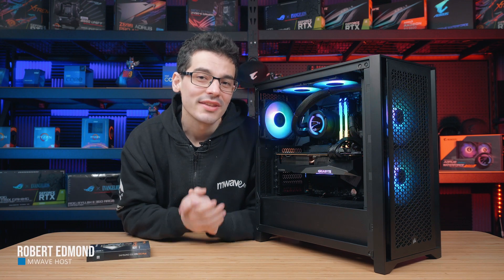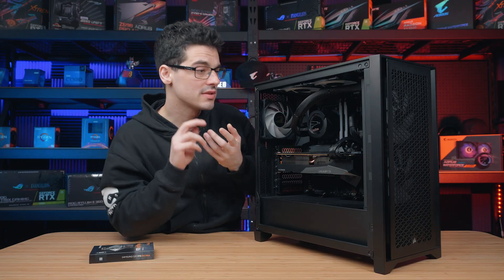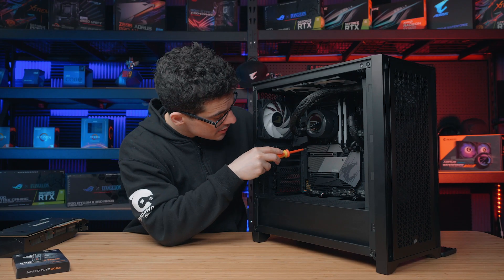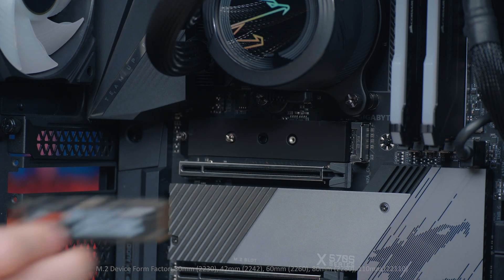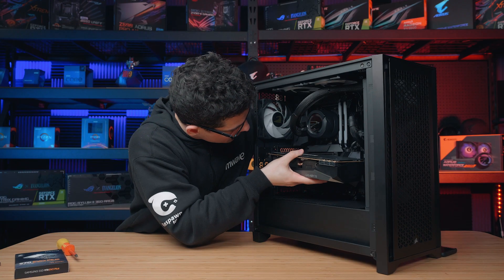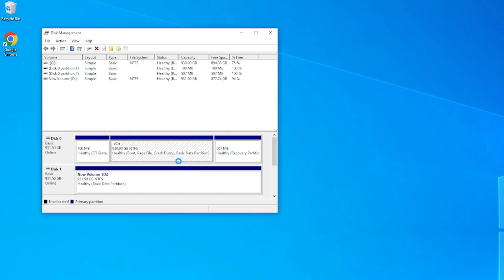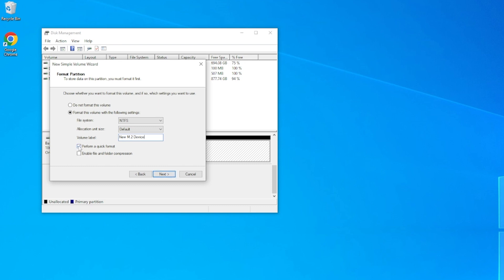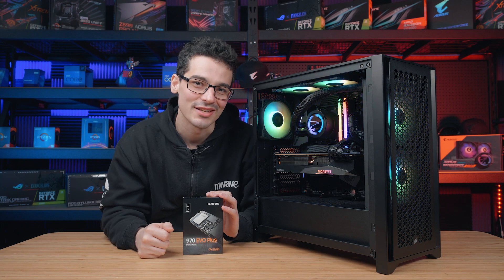How to Install, Upgrade and Initialise an M.2 SSD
In this video, join Mwave Host, Robert Edmond, as he shows us how to Install, Upgrade and Initialise an M.2 NVMe SSD. The Initialisation process in this video is done through Disk Management on Windows 10 and the process is similar for SATA HDDs/SSDs and M.2 Devices alike.

Timestamps:

0:00 Introduction
0:16 Powering Down the System
0:33 Identifying the best M.2 Slot for your New M.2 Device
1:05 Removing any Obsticals Covering the M.2 Slot
1:19 Removing the Heatsink
1:34 Remove any Protective Film
1:47 Installing the New M.2 Device
2:31 Reinstall the Heatsink and any Components Removed
2:58 Initialising the New Drive through the Disk Management
4:20 Find Out More

The M.2 NVMe SSD featured in this video is the Samsung 970 EVO Plus 2TB NVMe 1.3 M.2 (2280) 3-Bit V-NAND SSD - MZ-V7S2T0BW

The Motherboard featured in this video is the Gigabyte X570S AORUS PRO AX AM4 ATX Motherboard

The PC featured in this video is the Respawn Ninja FORCE Gaming PC - Radeon RX 6900 XT